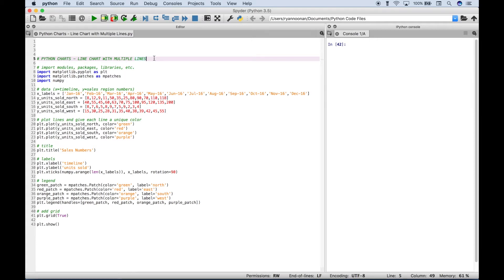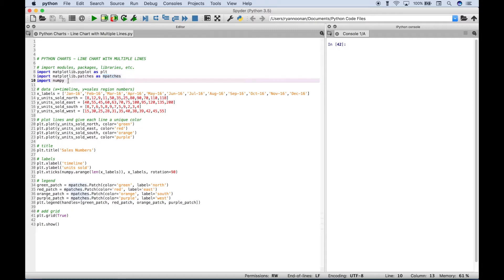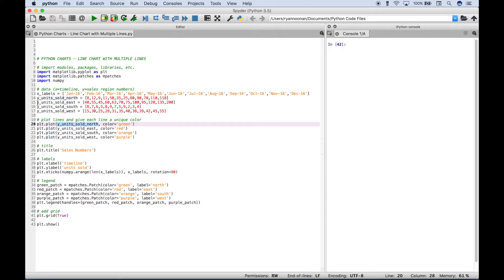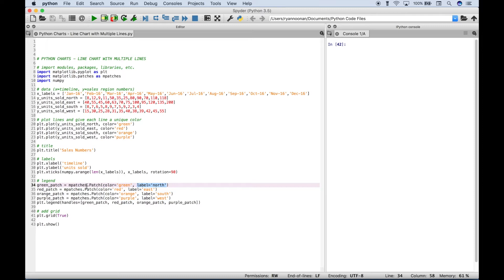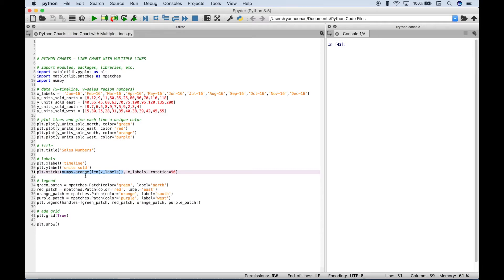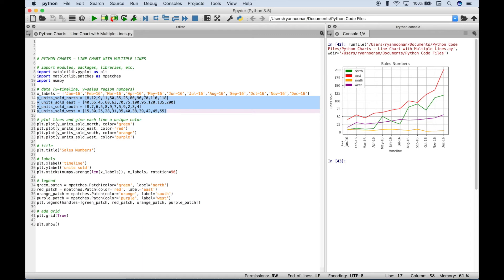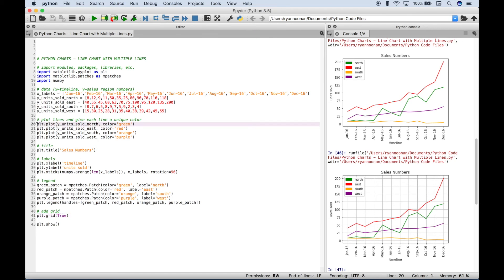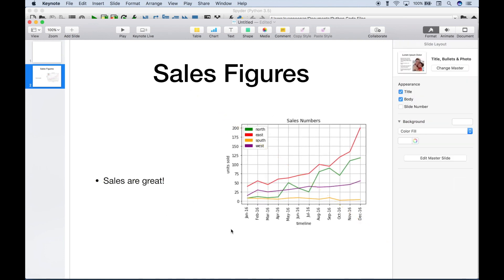Python Line Chart with Multiple Lines with Matplotlib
In this Python tutorial, we will go over how to create a line chart with multiple lines (using matplotlib pyplot) and go over how to create a legend for the chart (using matplotlib patches).